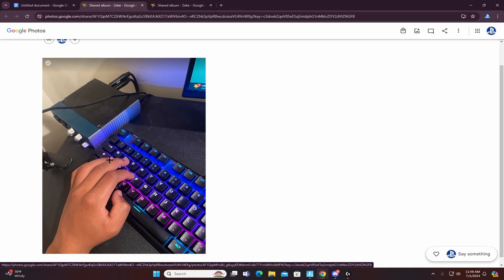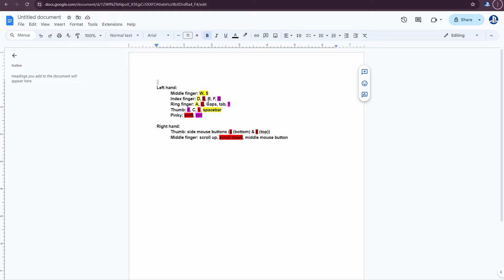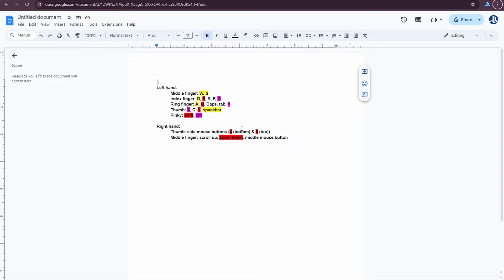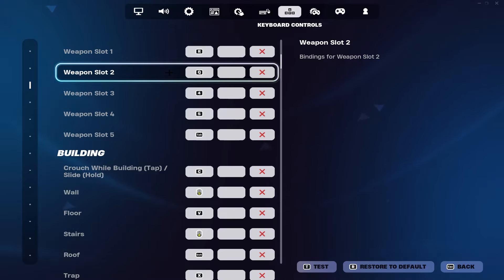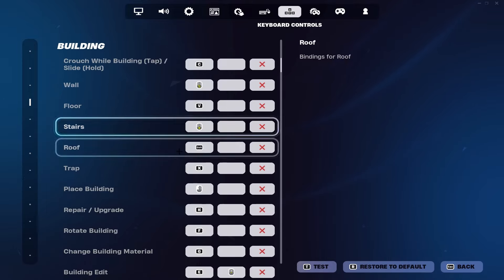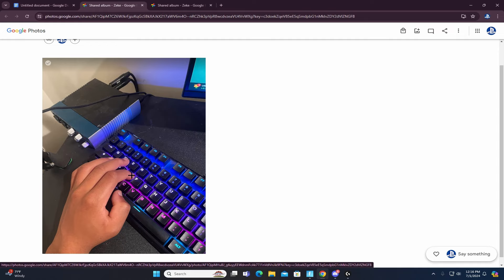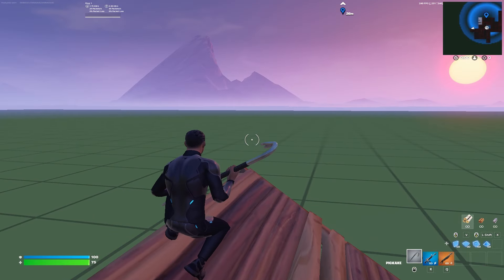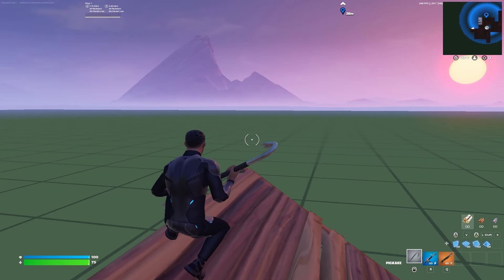BEST Optimal key binds for FORTNITE 2024 (explanation and list of binds)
Hey guys today I will be going over the definition and criteria for optimal binds, with me going through my own binds at the end of the video while providing recommendations for what key binds you should use.